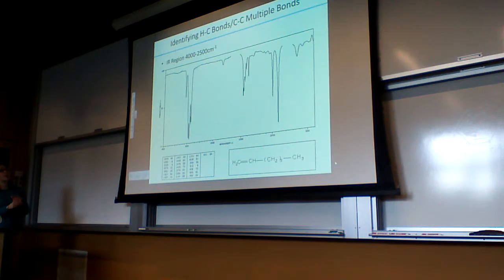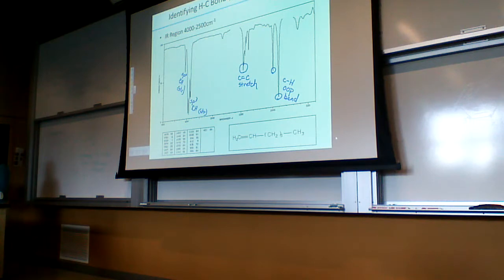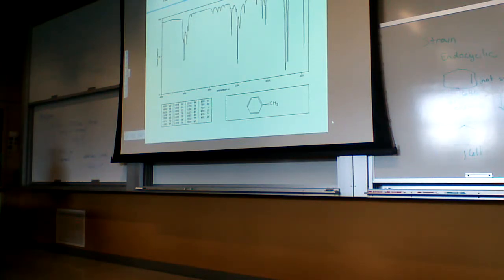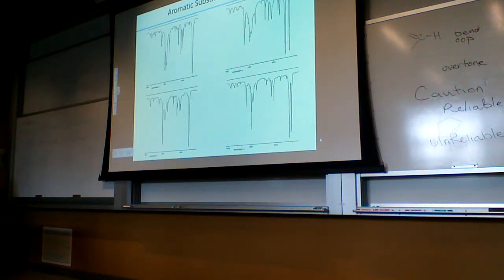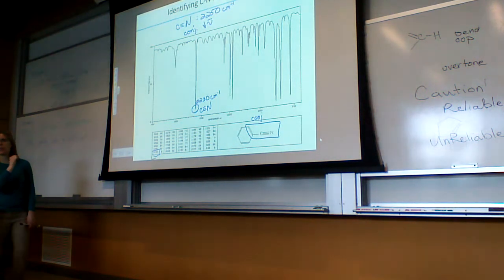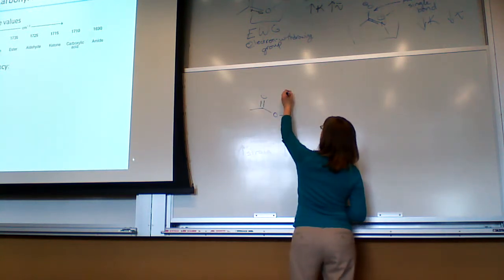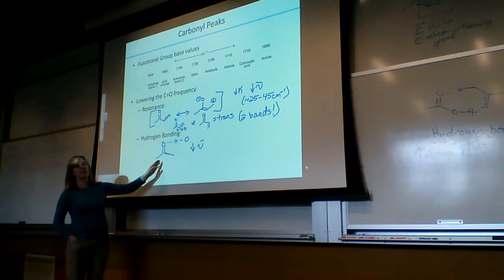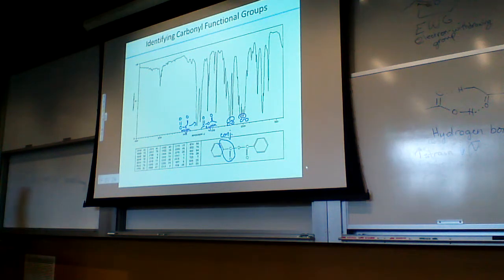Whitworth University Spectroscopic Analysis-- 2/21/14